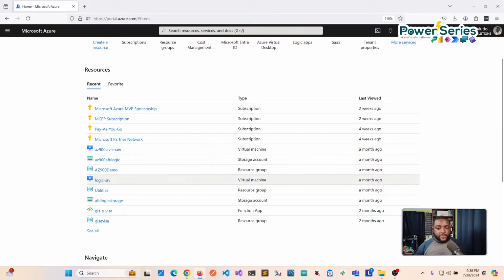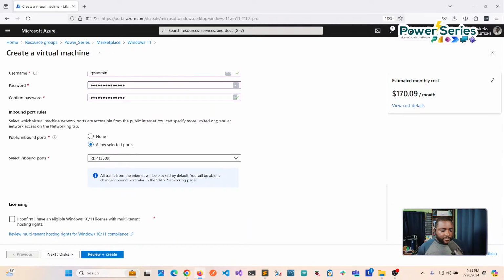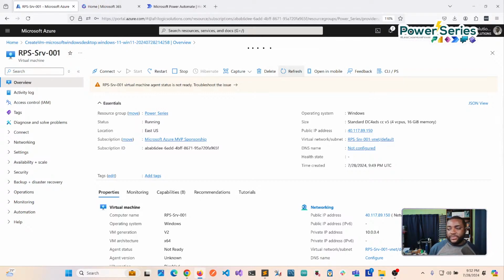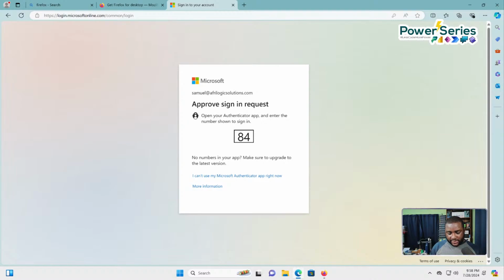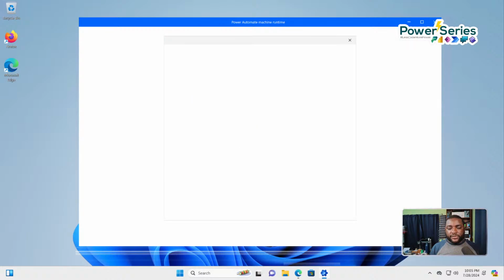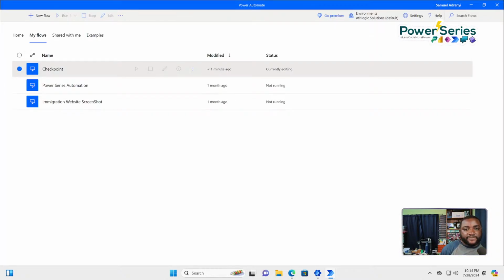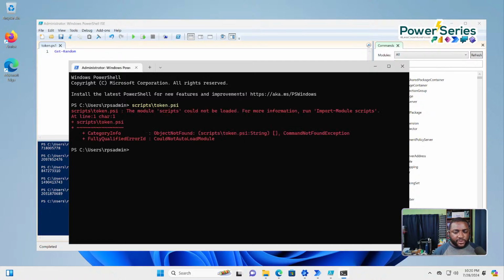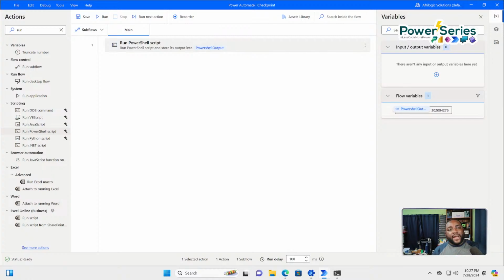Episode #060: Robotic Process Automation with Power Automate Desktop Part 2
🚀🌟 Power Series Today: Episode #060 - Robotic Process Automation with Power Automate Desktop Part 2! 🤖💻

Join us on today's Power Series for Episode #060 as we continue our deep dive into Robotic Process Automation with Power Automate Desktop. In Part 2, we'll explore advanced features and techniques to enhance your automation skills and streamline your workflows. 🌐✨

Don't miss this hands-on session filled with valuable insights and practical tips.